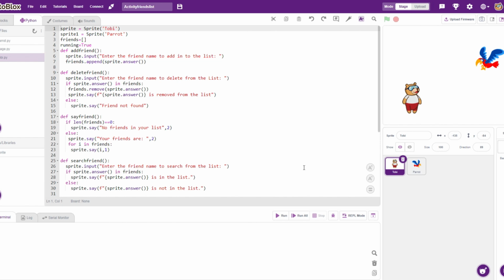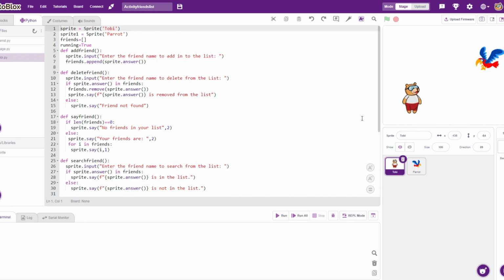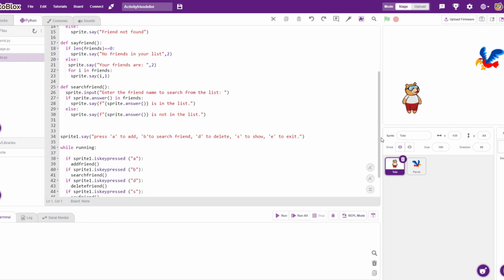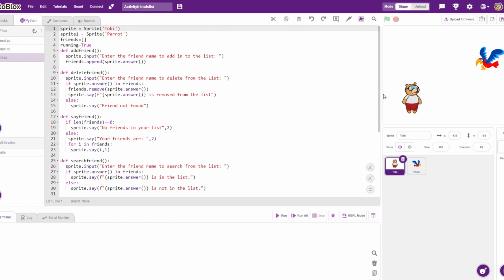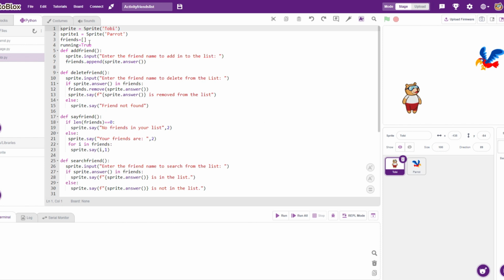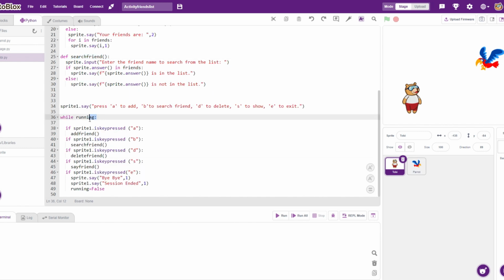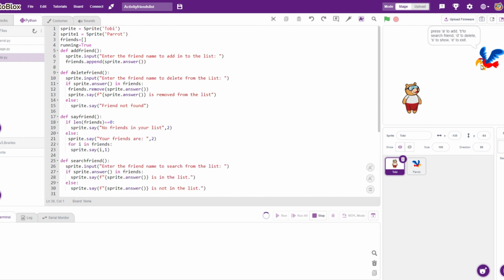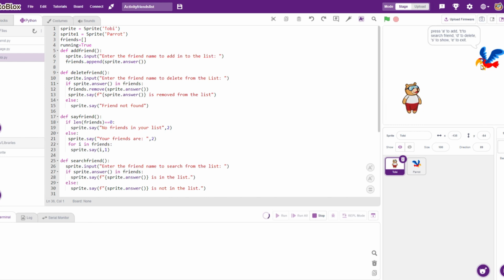Friends List Manager | Python Editor | PictoBlox | DIY STEM Project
Welcome to my DIY STEM project for the International Teacher Training Program – Python with PictoBlox.

🔹 Project Title: Friends List Manager
🔹 Platform: PictoBlox Python Editor
🔹 Concepts Used: Arrays (Lists), Modular Functions, Keyboard Events, Conditional Statements, Sprite Interactions

🧠 About the Project:
This is an interactive friends list program using sprites — Tobi and Parrot — to help users:
- ✅ Add friends to a list
- 🔍 Search if a friend exists
- ❌ Delete a friend from the list
- 📃 Display all friends
- 🚪 Exit the session

🧰 It demonstrates how modular programming and arrays can be used in a fun, creative way with the help of sprite communication.